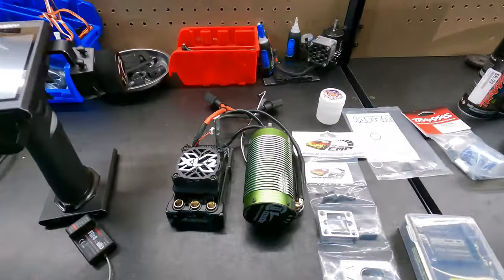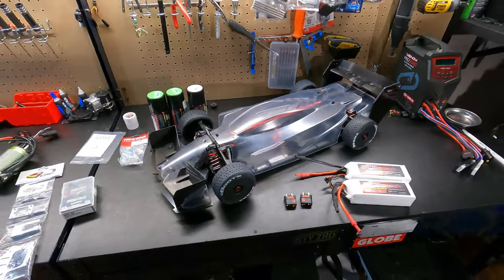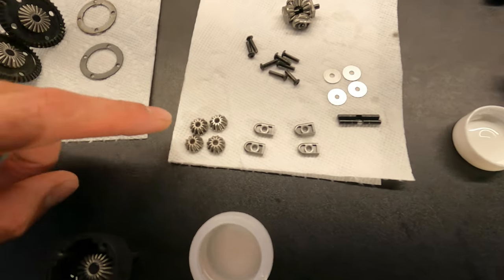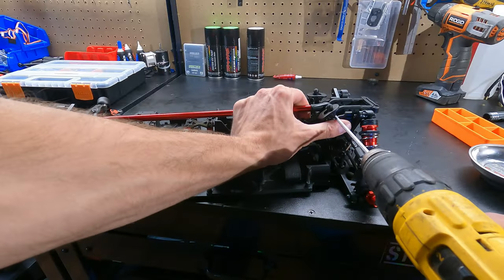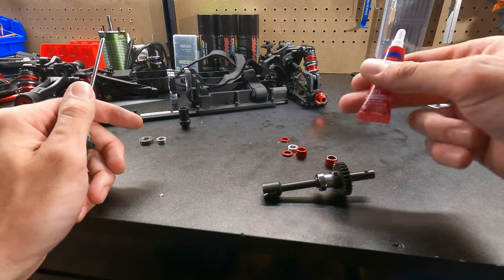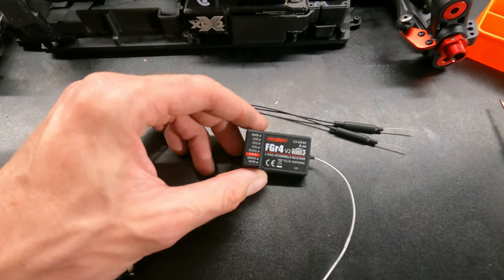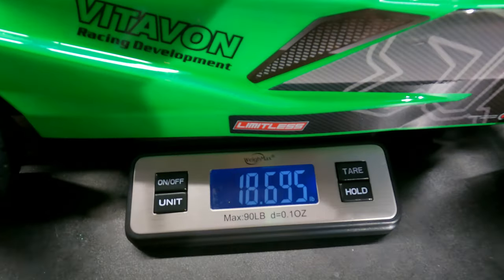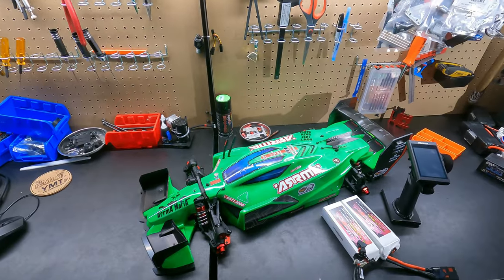Arrma Limitless V2 Complete Build! 150mph+ RC Car Max Power! Castle Creations Xlx2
Armma Limitless V2 Complete Build & Maintenance! 150mph+ RC Car Max Power! Castle Creations Xlx2 and 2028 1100kv motor is the big 5th scale power system we crammed into this tiny open wheel RC car! This is the complete build of the Arrma Limitless V2. From diff maintenance to a new paint job, we cover it all in this video. Big upgrades from EM Performance, 7075 T6 Aircraft Aluminum motor mount and center spur assembly! New batteries from Onyx Power Systems and CHNL! FlySky Noble NB4 and Receiver! Links to all the parts included in this build are below! Be sure to check out EM Performance for some of the worlds best parts for drag racing and speed running!

FlySky Noble NB4 Receiver FGr4 V2
HOBBYMATE Flysky Noble NB4...